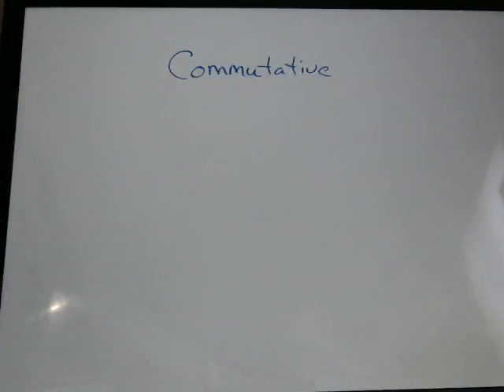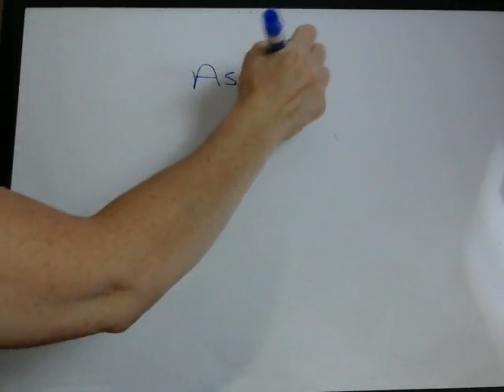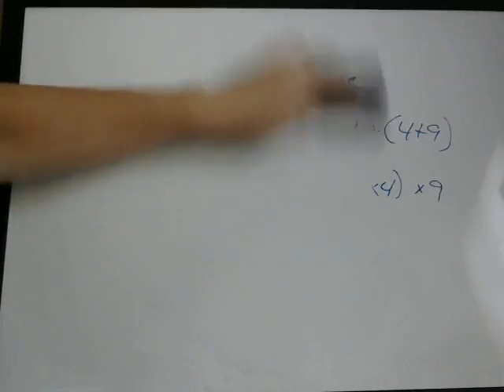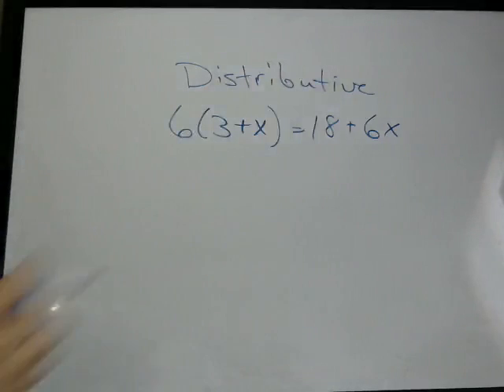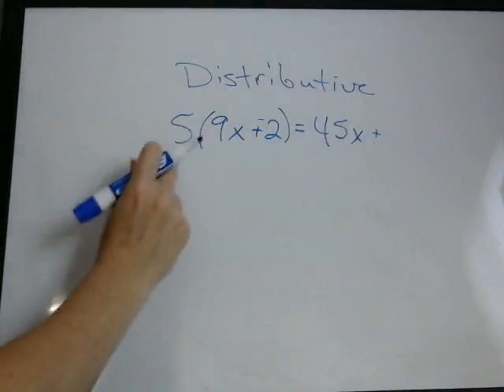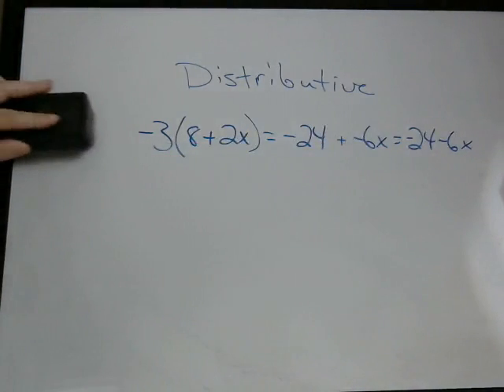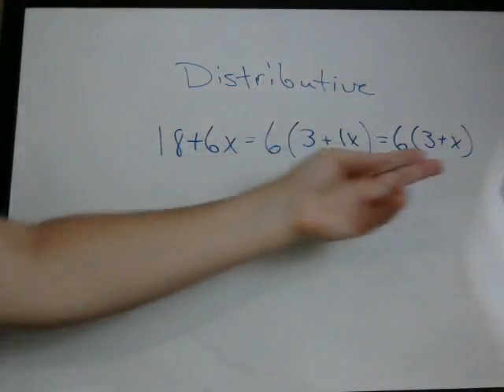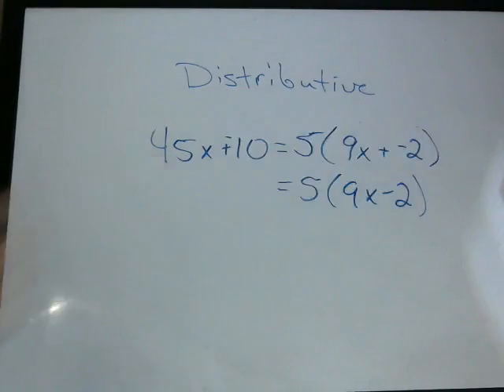Distributive Property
Mathematical Properties - Commutative, Associative, Distributive. Learn what these properties mean and how to manipulate them.